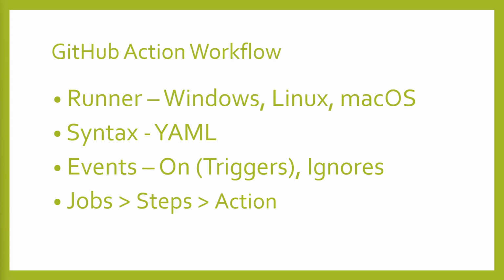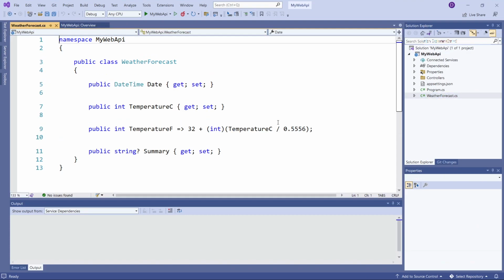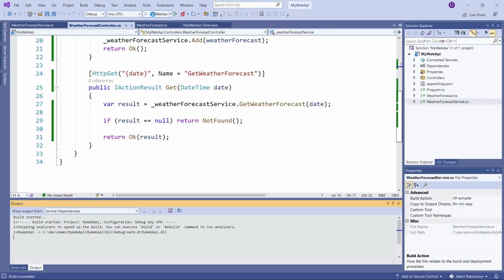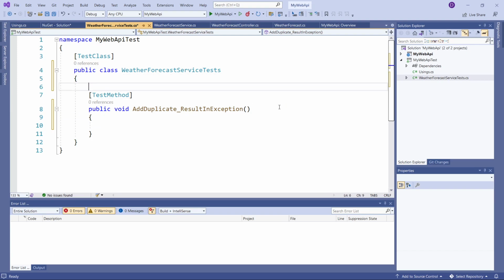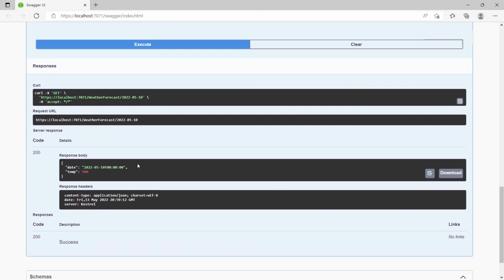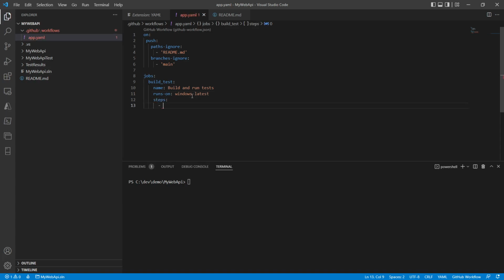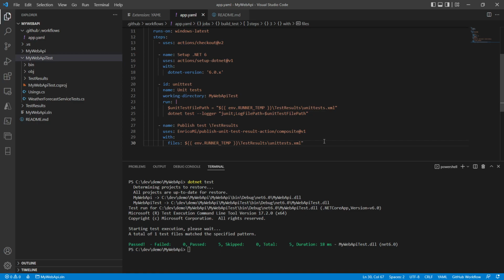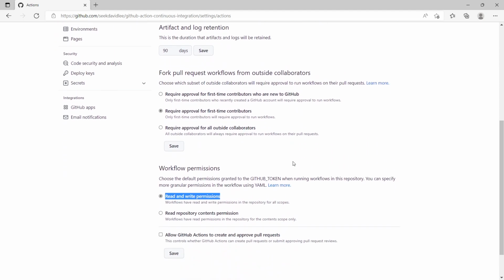Introduction to GitHub Action - Continuous-Integration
As Developers, we know GitHub is where we could host our code. As such, it is also a natural place to build, test and release our code and this is what we can use GitHub Action for. GitHub Action can be leverage for both CI and CD but in this presentation, we will be introducing GitHub Action and, focusing on CI or Continuous Integration.